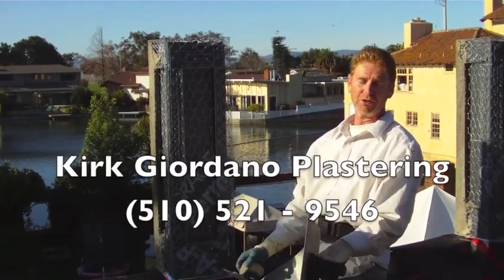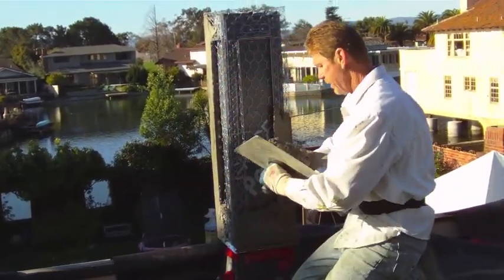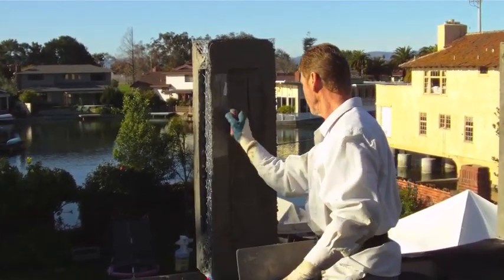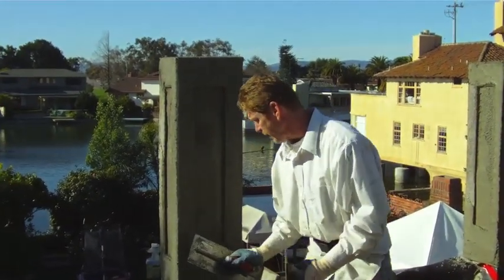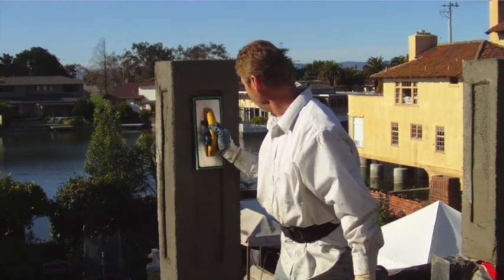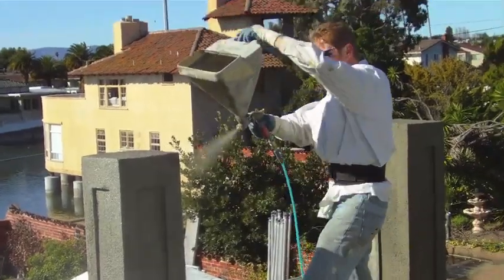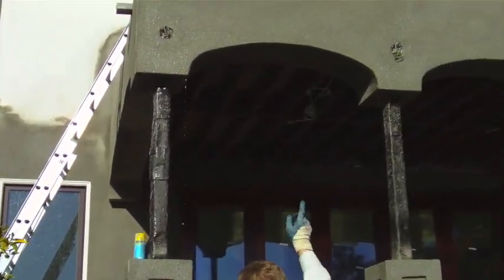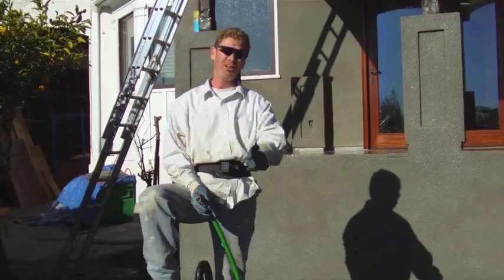How to stucco pillars or columns.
In this step-by-step video, I explain the fastest way to apply stucco to detailed pillars without compromising the integrity of the stucco.
It is a lot of practice mixed with common sense techniques to get straight lines and the proper texture finish.
We also explain how to use a hand hopper to shoot on a stucco dash finish that matches the closest to a tex coat.

How to match swirl stucco textures.

 Together our family and I have unconsciously created and contributed the most comprehensive encyclopedia of Stucco and Plastering videos ever produced online globally for your inspiration, entertainment, and education.